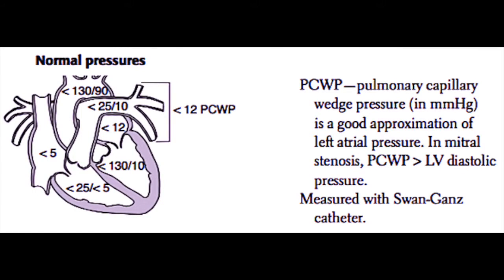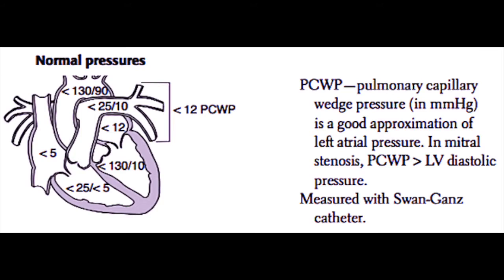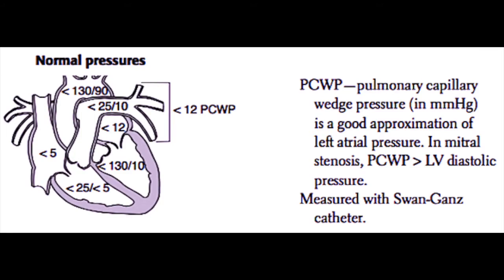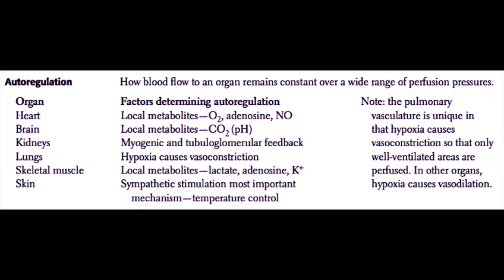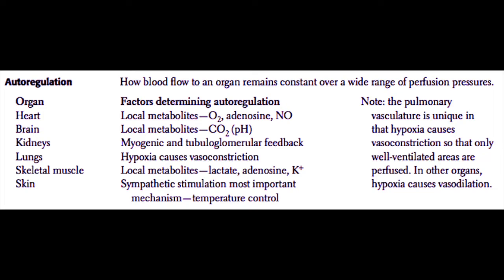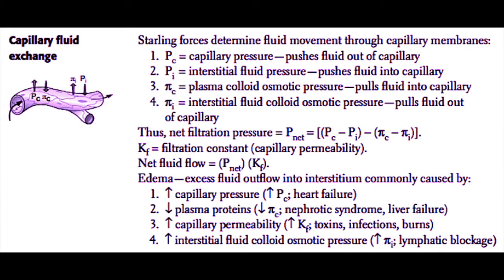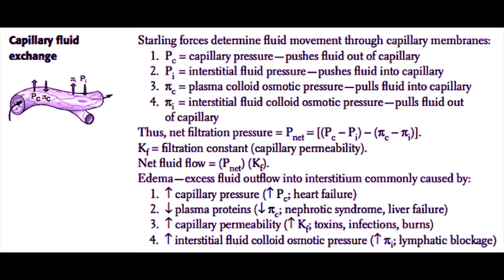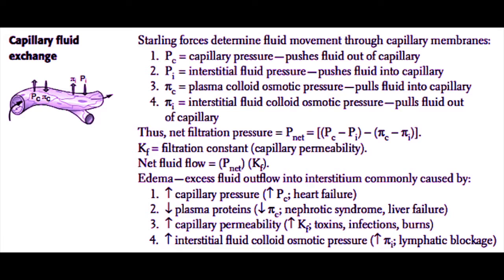USMLE Cardiovascular System 10 - Normal Pressures, Autoregulation, & Capillary Fluid Exchange